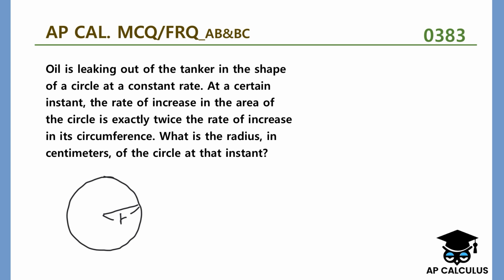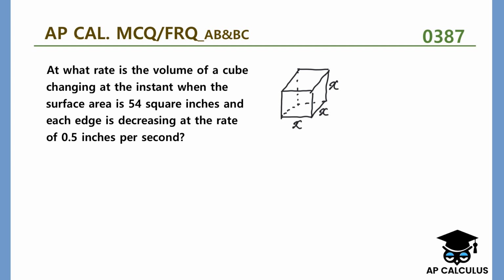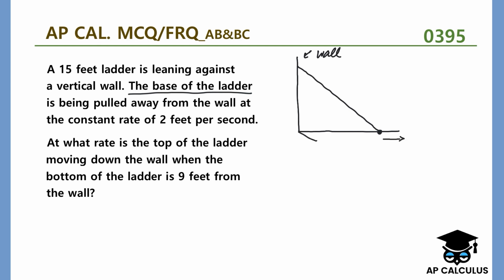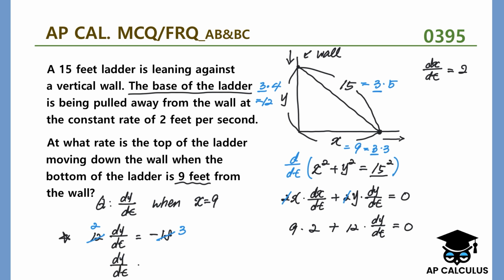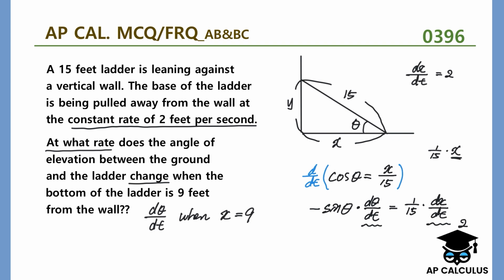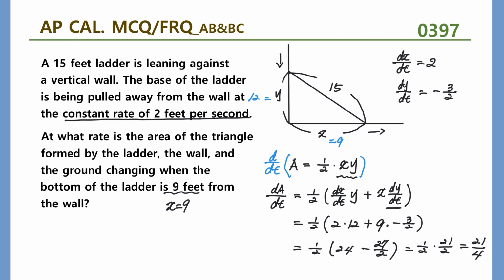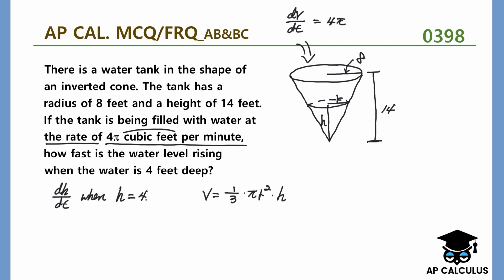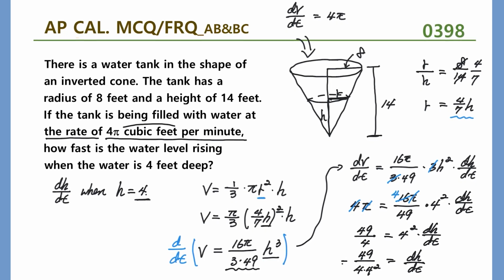𝗔𝗣-𝗖𝗔𝗟𝗖𝗨𝗟𝗨𝗦 𝗔𝗕&𝗕𝗖 Exam Prep #15 | Ch 4-2. Related Rates, Part 1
✅ Get ready for your AP Calculus AB&BC exam with this comprehensive review of Related Rates!
In this video, we cover the fundamental concepts of Related Rates, including how to set up and solve problems involving rates of change. We also provide step-by-step practice problems to help you solidify your understanding of this important topic. Whether you're a beginner or an advanced student, this video is an essential resource for mastering Related Rates and achieving success on your AP exam.

00:00 Problem 1
04:46 Problem 2
08:36 Problem 3
14:32 Problem 4
18:31 Problem 5
22:05 Problem 6